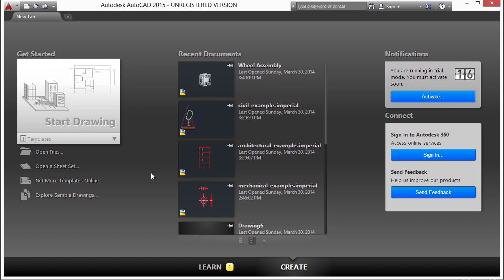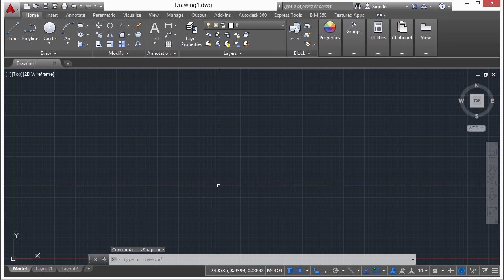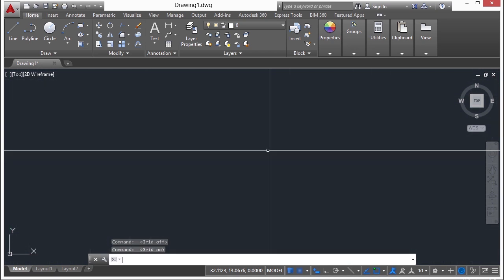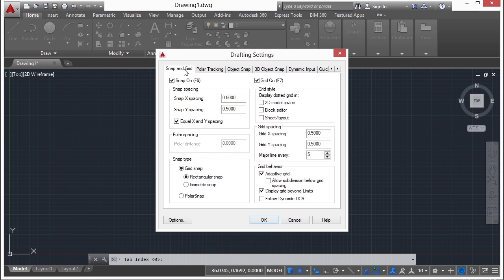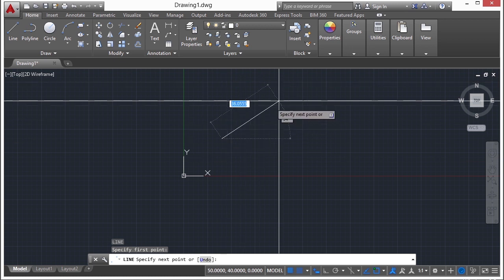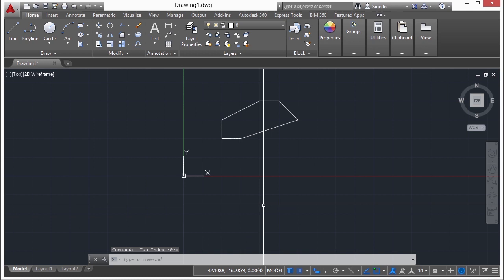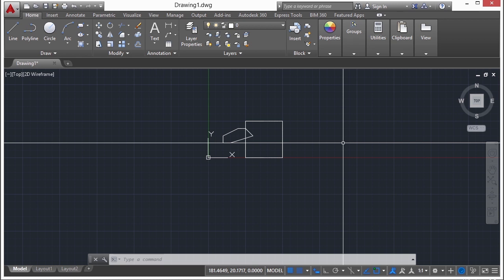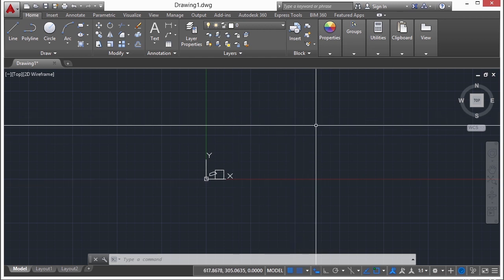Using The Grid System With The Snap Feature1 autocad